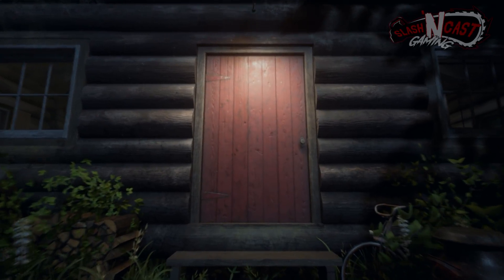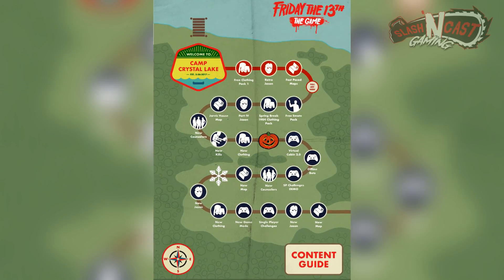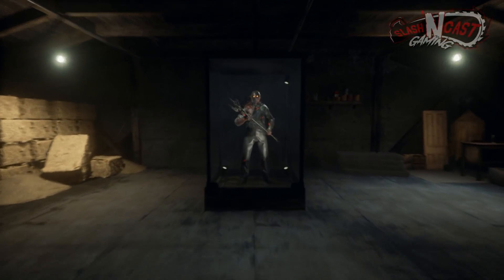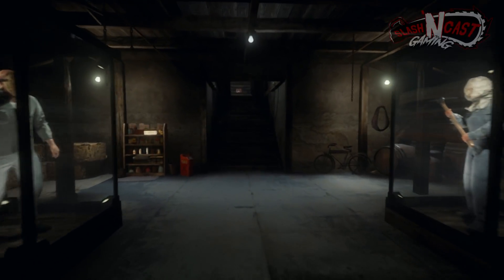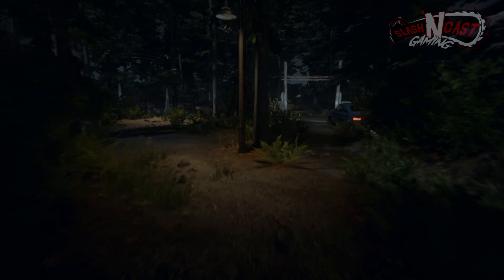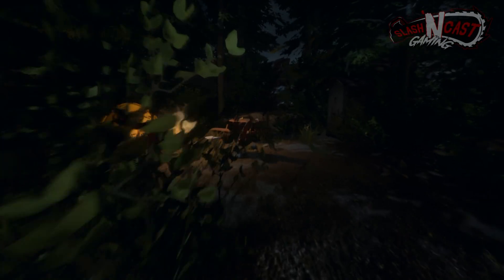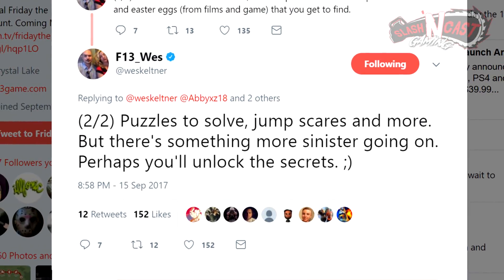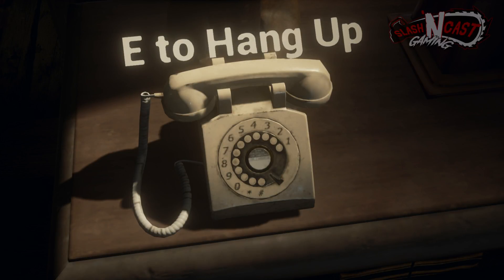What is Virtual Cabin 2.0? | Single Player Add-on | Friday the 13th: The Game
Thanks for checking out this F13 video!! The hype is real!

F13Army Hypetrain!

Our new series, "CRIPPLING COMMENTARIES" is now on iTunes and Podbean!!

Join our email notification list on our website!!